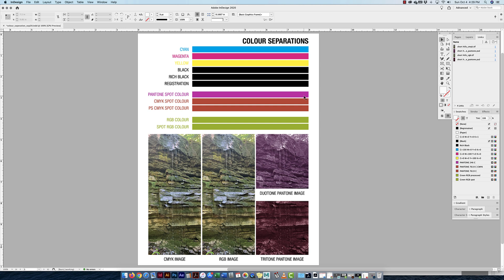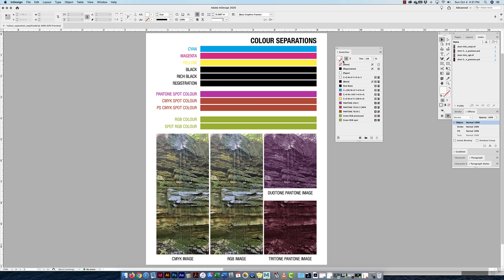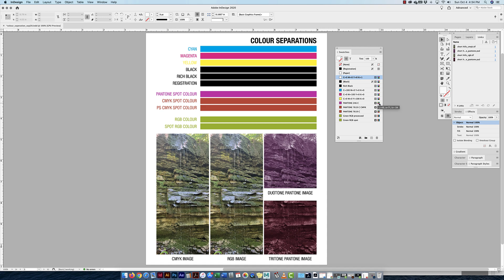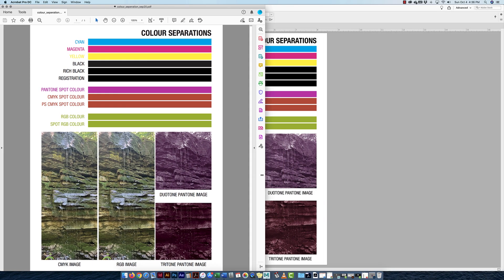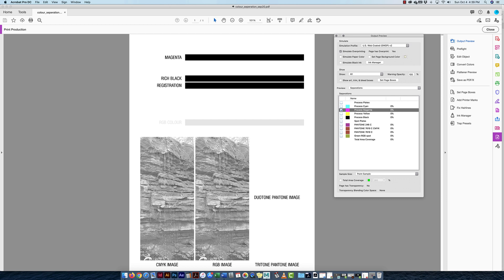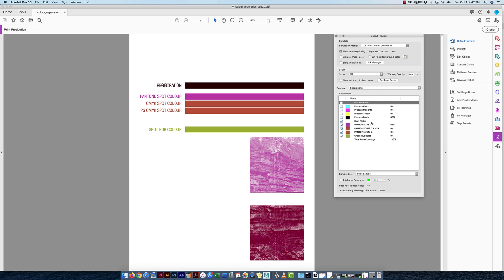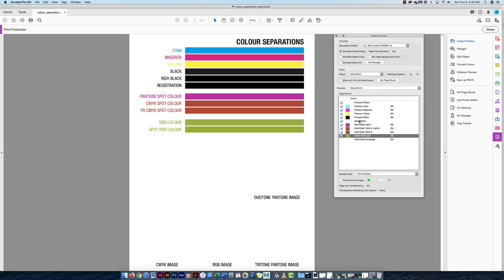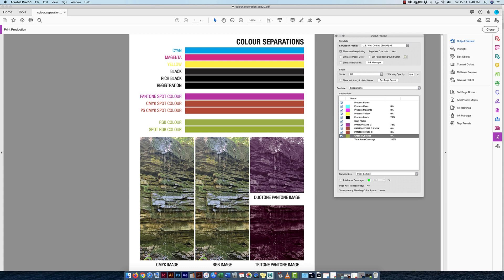Adobe InDesign – Colour Separation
This video shows how to setup colour swatches in the Swatch Panel and the different types of swatches you can have. Adobe Acrobat is used to show the different types of colour separation we can have using this great tool.